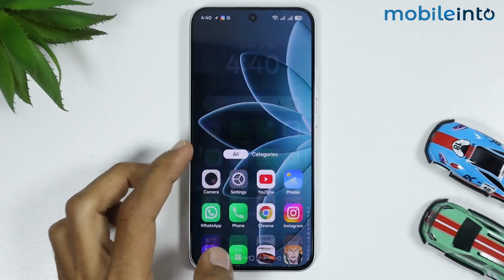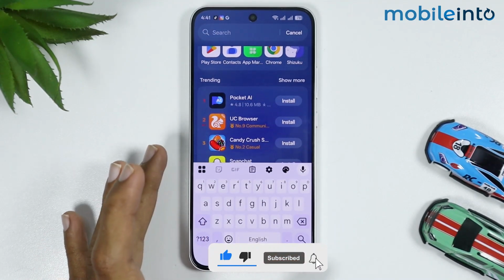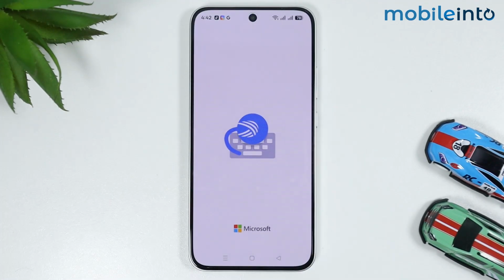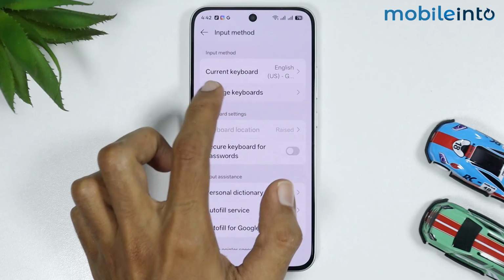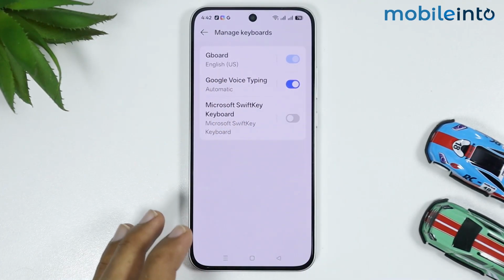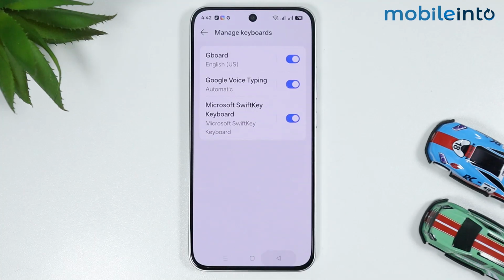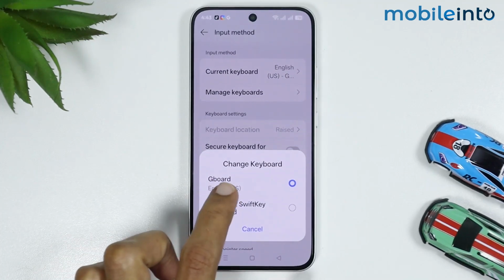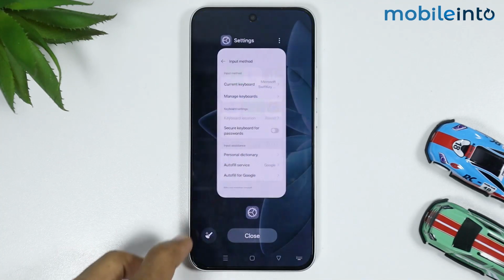[ColorOS 16] How to Enable Gboard on Oppo Phone - Gboard Keyboard Settings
In this video, we will learn how to enable Gboard on Oppo phone. If you want to set Gboard or find Gboard keyboard settings on Oppo, follow these steps.